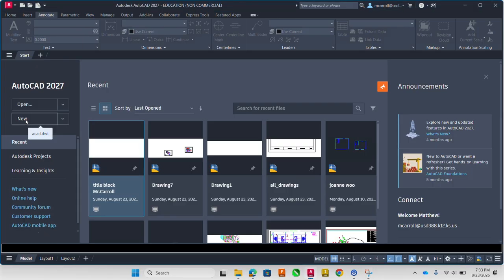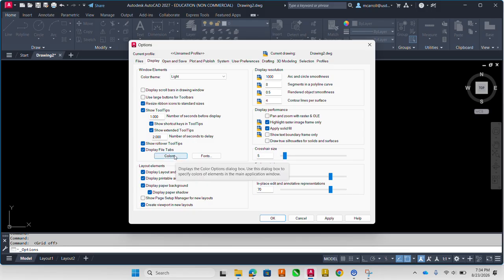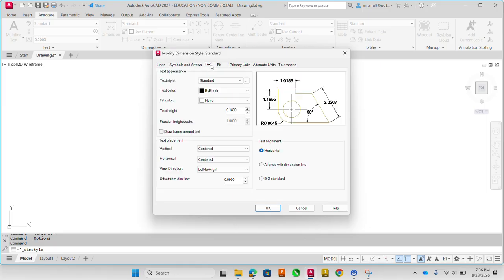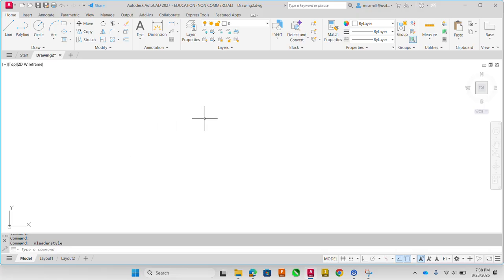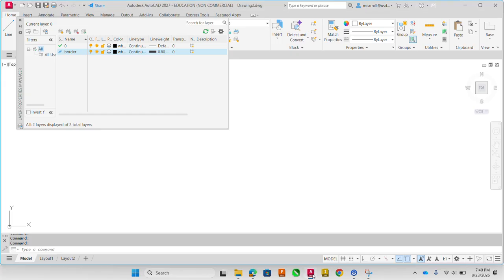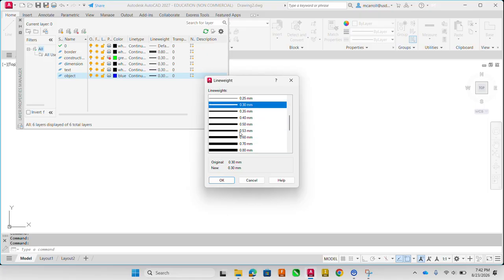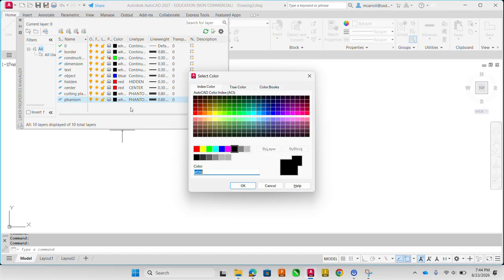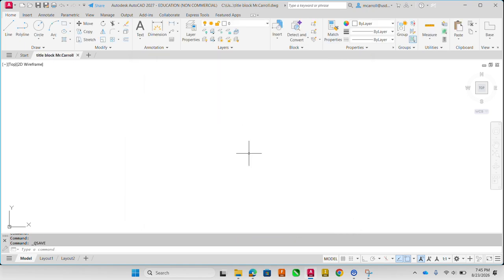Mr. Carroll Drafting AutoCAD Setup